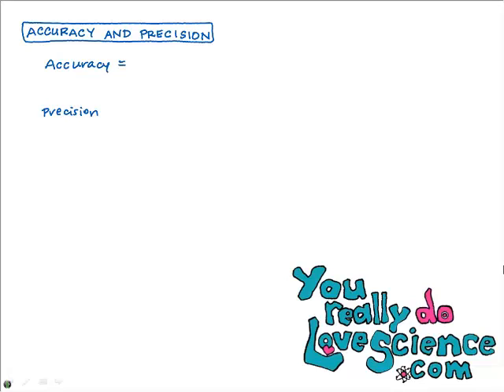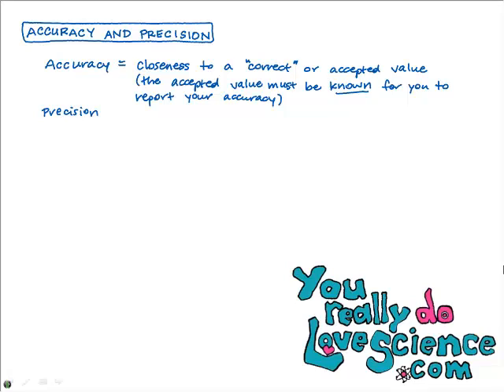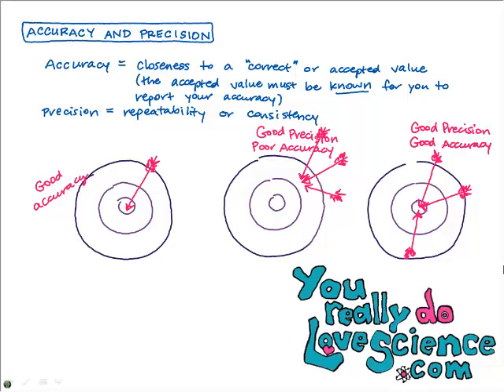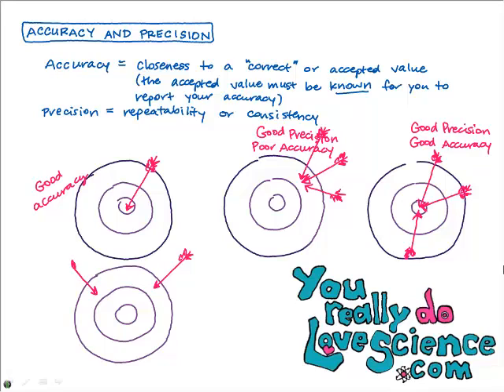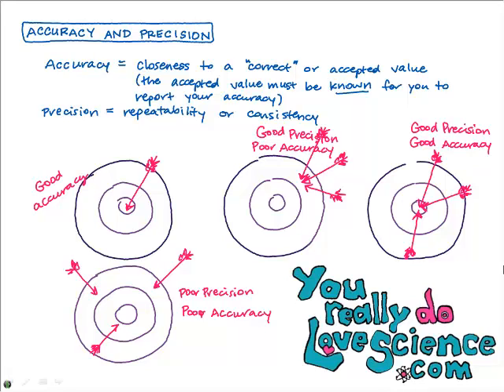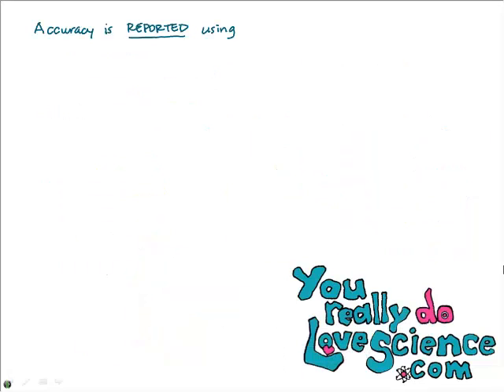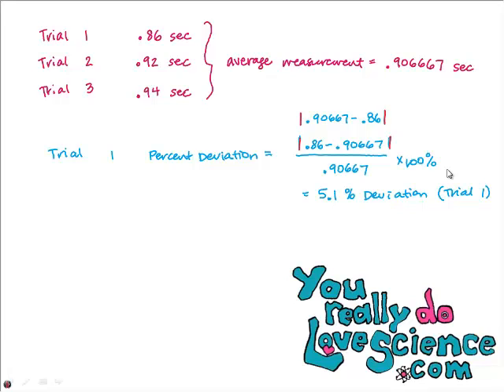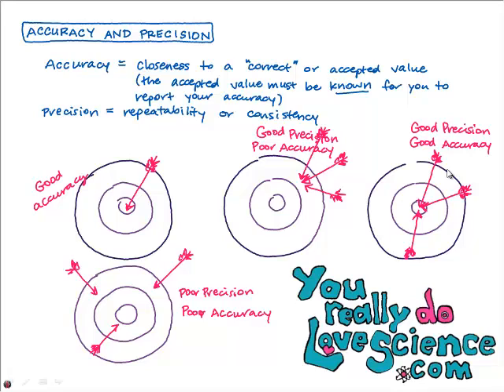Accuracy and Precision with Percent Error and Percent Deviation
Learn the difference between Accuracy and Precision and how to calculate Percent Error (to measure Accuracy) and Percent Deviation (to measure Precision).